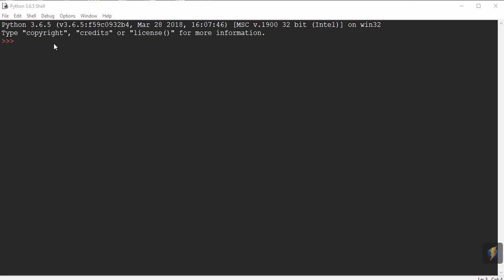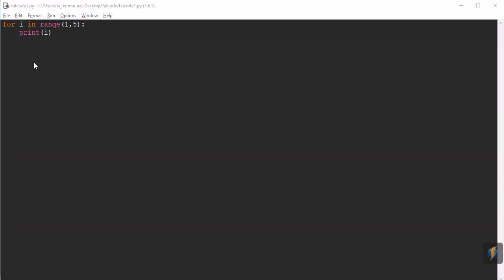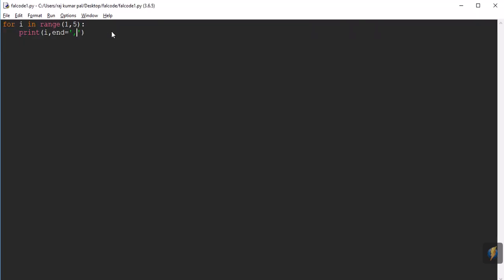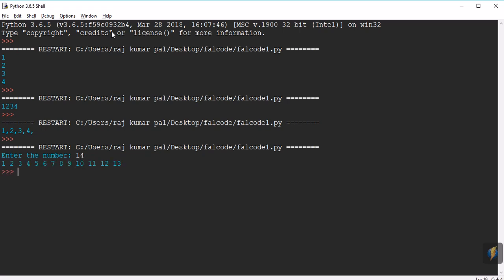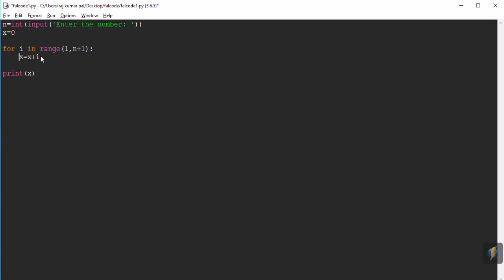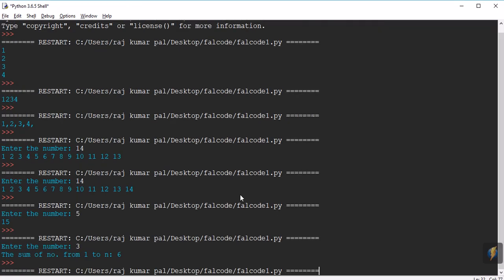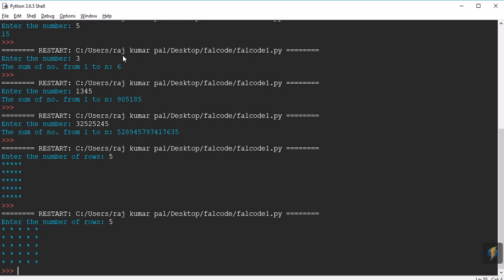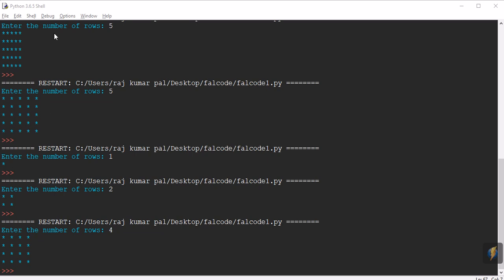Falcode- A glimpse of Python [touching the concepts of for-loops, patterns and sum]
Falcode (me) brings you an interesting series of coding videos.

This very first time, I take up python; the language which intrigued me the most.

If you have anything to share, ask, contribute; comment section's below!